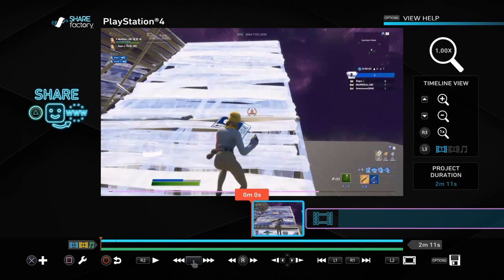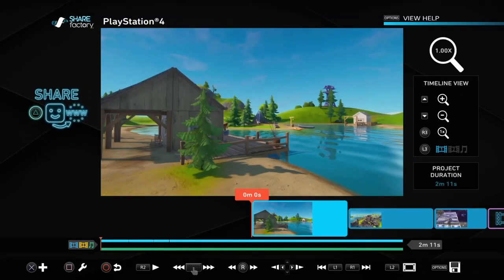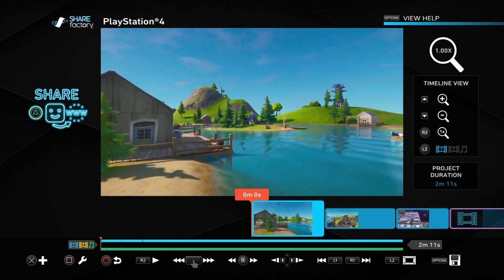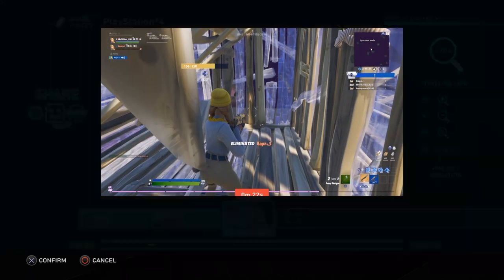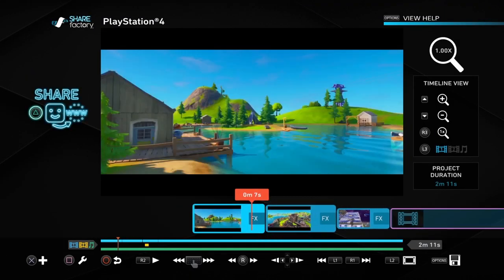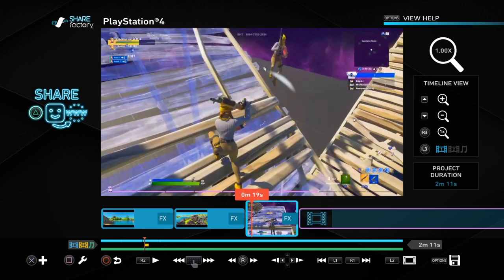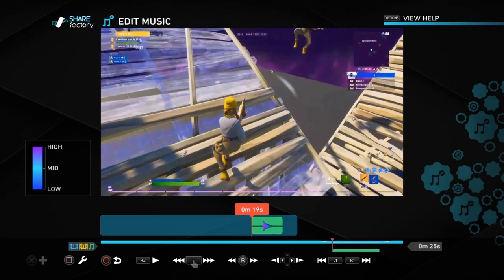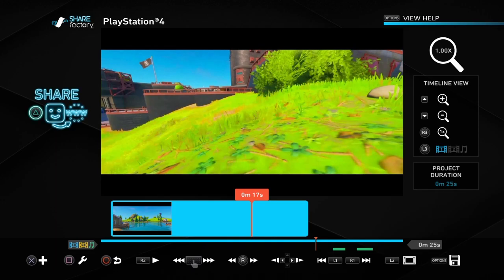How To Sync Your Clips To Your Music On Sharefactory!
➡️ In today’s video I’m going to be teaching you how to sync your clips to your music on Sharefactory

➡️ Use code ‘MvPElliot’ in the Fortnite item shop

➡️ If you’re watching this video, you probably searched for:

how to edit on sharefactory like a pro 2k,
how to edit on sharefactory for beginners,
how to edit on sharefactory on ps4,
how to edit videos on sharefactory on ps4,
how to edit videos on sharefactory ps4,
how to edit videos on sharefactory ps4 2020,
how to edit good on sharefactory without usb,
how to edit on sharefactory 2k
sharefactory tutorial intro,
sharefactory tutorial 2020,
sharefactory tutorial fortnite,
sharefactory tutorial green screen,
sharefactory fortnite montage tutorial,
sharefactory advanced tutorial,
sharefactory thumbnail tutorial,
sharefactory editing tutorial,
sharefactory tutorial ps4,
tutorial come usare sharefactory,
tutorial de sharefactory,
sharefactory tutorial deutsch,
sharefactory fortnite montage tutorial deutsch,
sharefactory thumbnail tutorial deutsch,
sharefactory full tutorial,
sharefactory tutorial ita,
sharefactory outro tutorial,
sharefactory text tutorial
sharefactory music,
sharefactory montage,
sharefactory intro,
sharefactory fortnite,
sharefactory tips,
sharefactory outro,
sharefactory edit,
sharefactory tutorial,
sharefactory add music,
sharefactory app,
sharefactory advanced tutorial,
sharefactory advanced edit,
sharefactory android,
sharefactory audio,
sharefactory add transition,
sharefactory aux cord,
a sharefactory montage,
sharefactory basics,
sharefactory best edits,
sharefactory best music,
sharefactory blur,
sharefactory brawlhalla,
sharefactory beautiful day,
sharefactory best effects,
sharefactory black screen,
sharefactory cod montage,
sharefactory ceeday,
sharefactory commentary,
sharefactory crop,
sharefactory cool intro,
sharefactory cool effects,
sharefactory call of duty,
sharefactory clips,
sharefactory download,
sharefactory danger room,
sharefactory download ps4,
sharefactory distortion,
sharefactory download pc,
sharefactory download ios,
sharefactory download android,
sharefactory days gone,
sharefactory effects,
sharefactory edit tips,
sharefactory error,
sharefactory editing tutorial,
sharefactory editor,
sharefactory edit like a pro,
sharefactory export to usb,
sharefactory fortnite intro,
sharefactory filters,
sharefactory fortnite montage,
sharefactory fortnite theme,
sharefactory fonts,
sharefactory fortnite video,
sharefactory fortnite montage music,
sharefactory green screen,
sharefactory guide,
sharefactory gameplay,
sharefactory green screen effects,
sharefactory gif,
sharefactory glitch effect,
sharefactory green screen no usb,
sharefactory glitch,
sharefactory how to add music,
sharefactory how to make a montage,
sharefactory how to make a intro,
sharefactory how to zoom in,
sharefactory how to edit,
sharefactory how to add text,
sharefactory how to import videos,
sharefactory how to add music without usb,
sharefactory import music,
sharefactory import videos,
sharefactory intro ps4,
sharefactory import files not found,
sharefactory import music from phone,
sharefactory intro no pc,
sharefactory image,
jak pobrać sharefactory,
jak używać sharefactory,
jak zainstalować sharefactory,
jak pobrać sharefactory na ps4,
jak pobrać sharefactory na pc,
sharefactory kill effect,
chroma key sharefactory,
sharefactory nasıl kullanılır,
sharefactory layout,
sharefactory logo,
sharefactory live,
sharefactory lucid dream,
sharefactory login,
apex legends sharefactory theme,
sharefactory clip limit,
sharefactory montage tutorial,
sharefactory music usb,
sharefactory memes,
sharefactory montage fortnite,
sharefactory mobile,
sharefactory music ps4